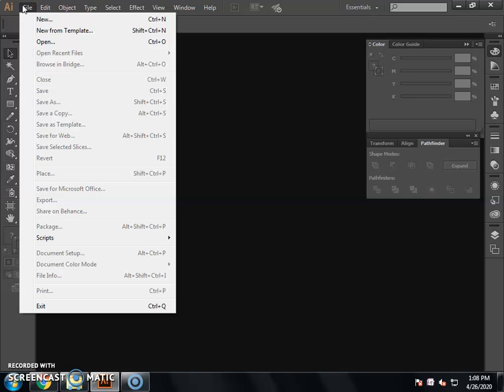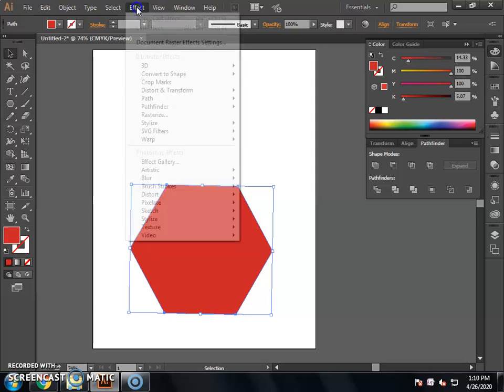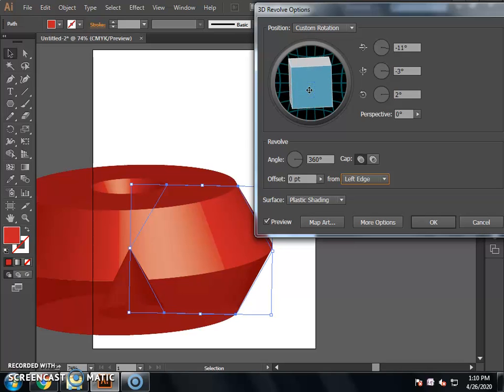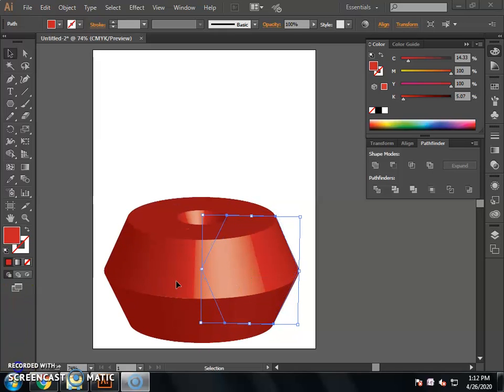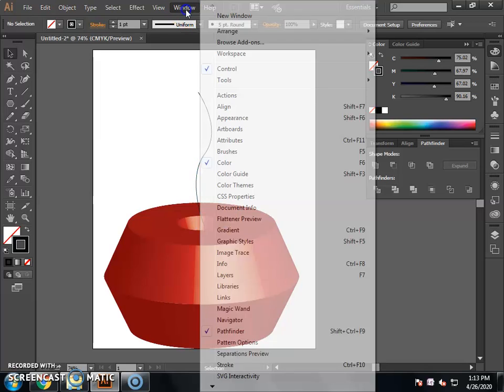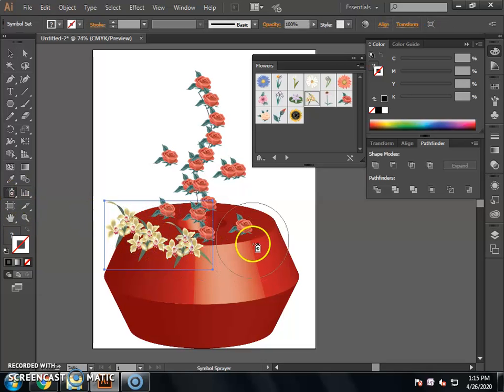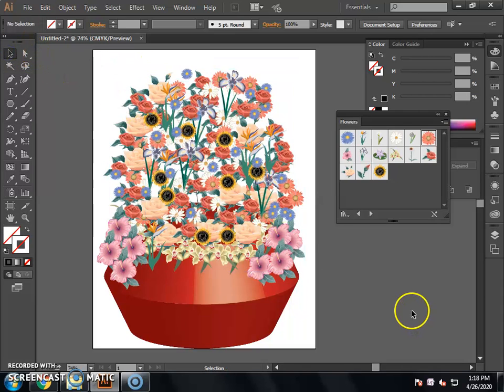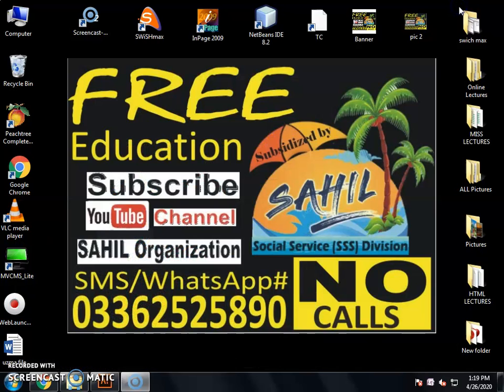Adobe Illustrator Lecture 5 Design Flower Vase (Teacher 2) By SAHIL Social Service (SSS) Division